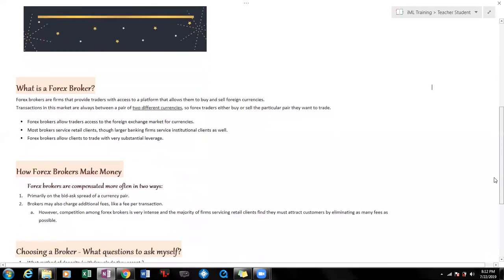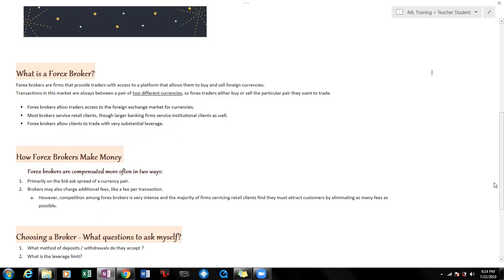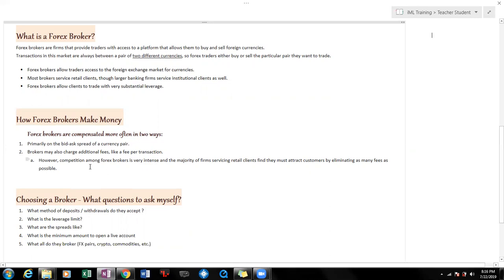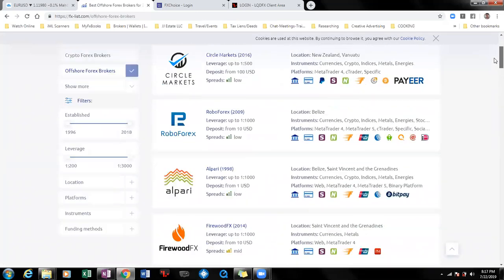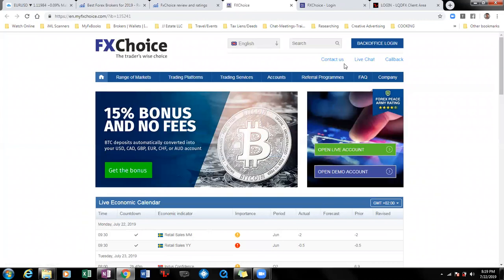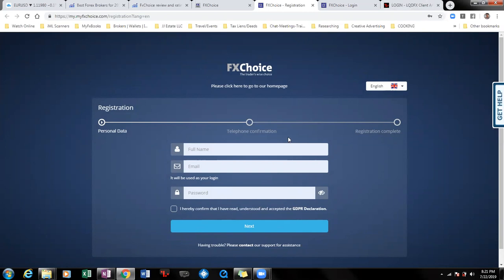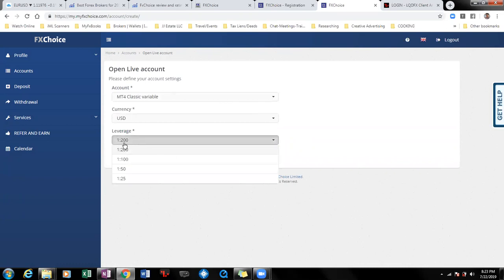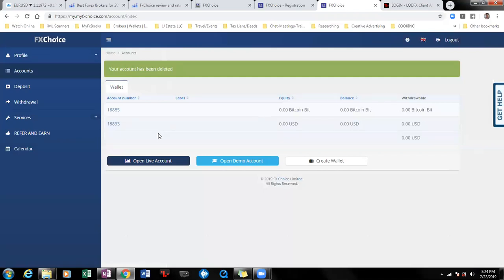How to Choose and Set Up Forex Brokers - Mahogani R. Jones - July 22 2019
In this session we answer what is a Forex broker, how Forex brokers make money, what questions to ask ourselves when choosing a broker, how to register and how to open an account.
Trading will change, upgrade and transform your legacy.
Are you ready for your change?